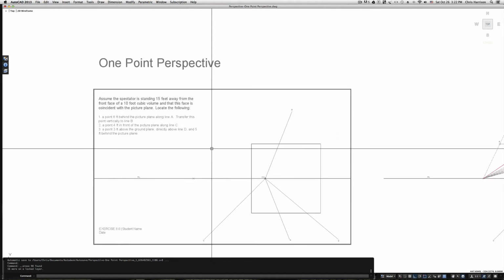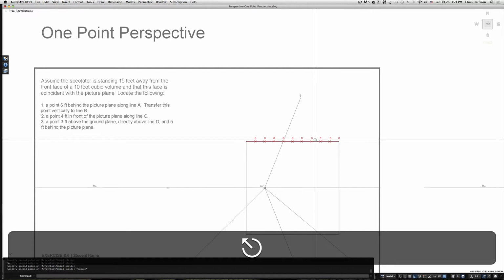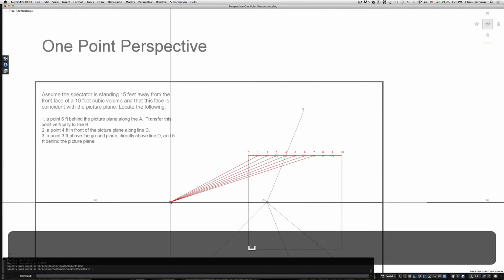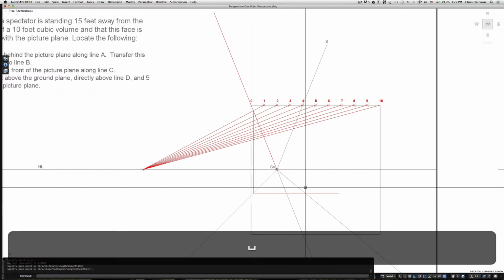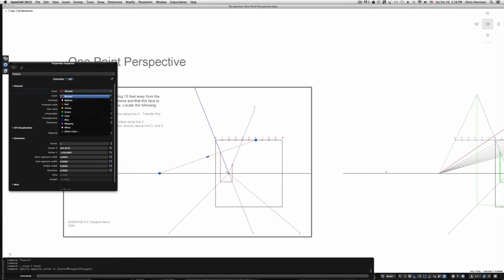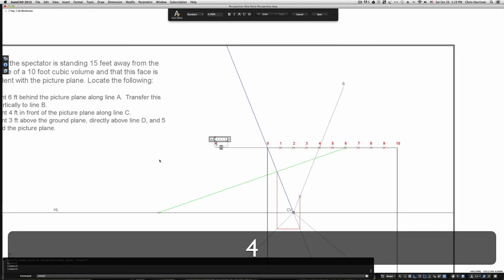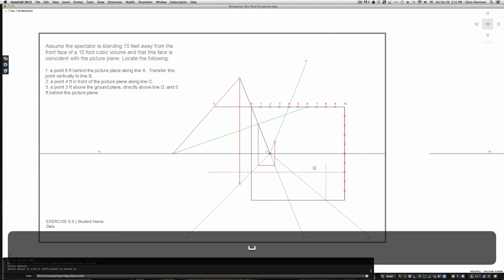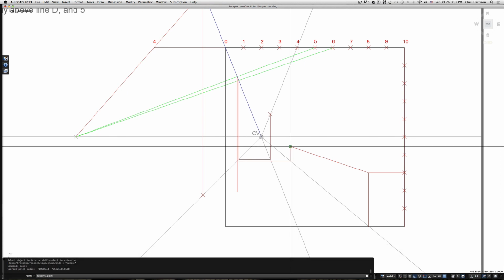One Point Perspective Exercise